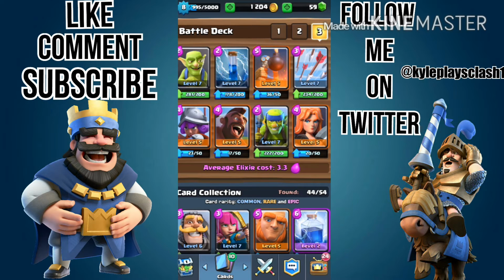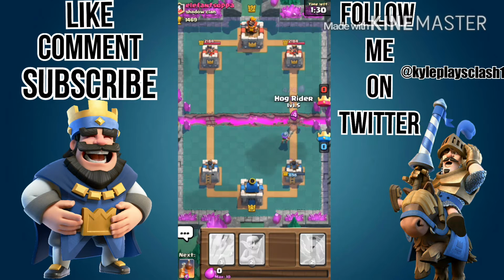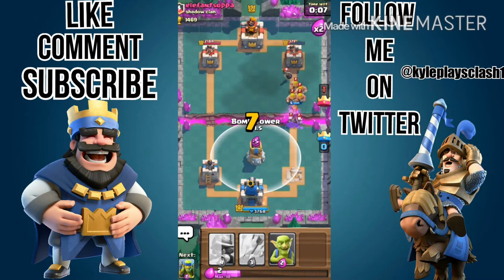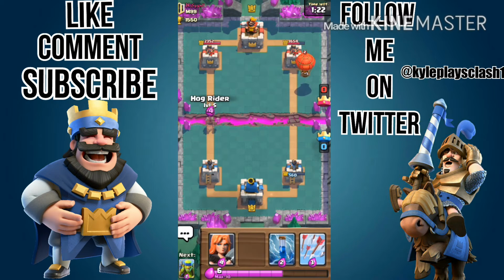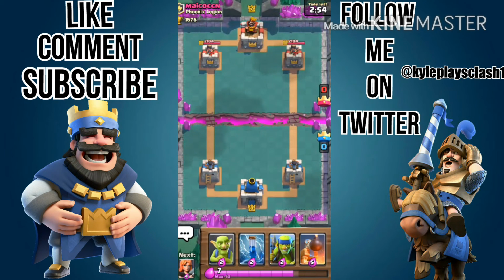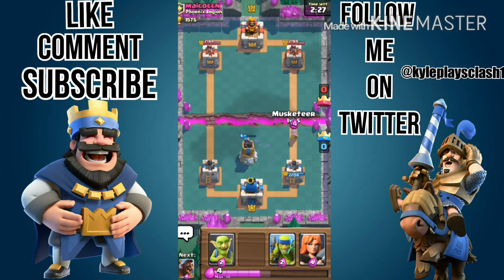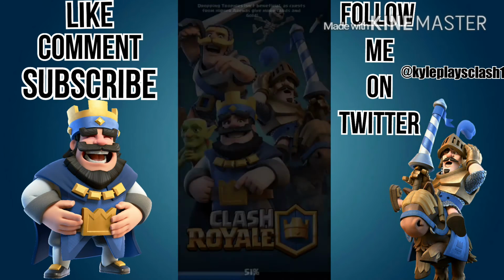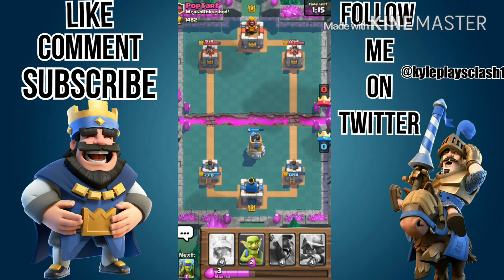My CLASH Royale attack strategy